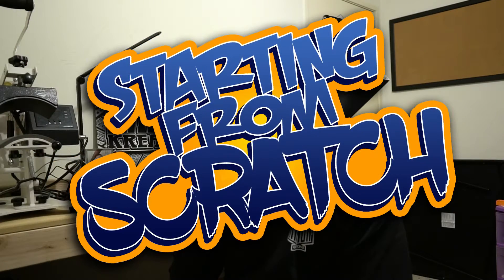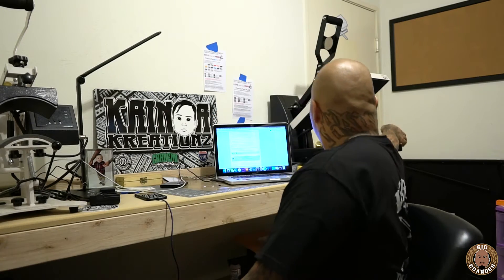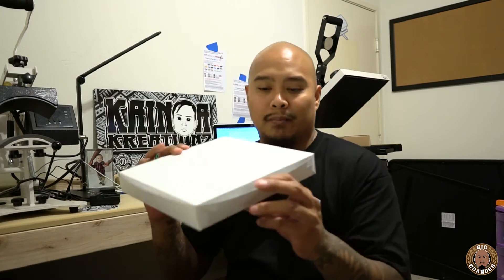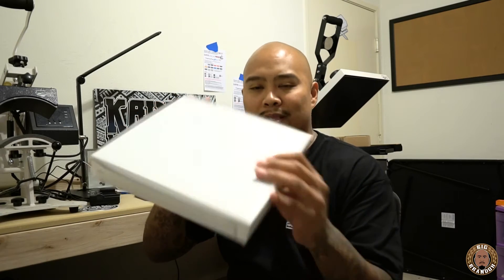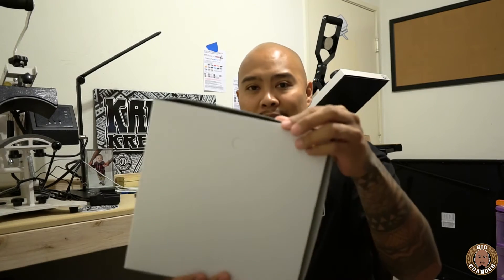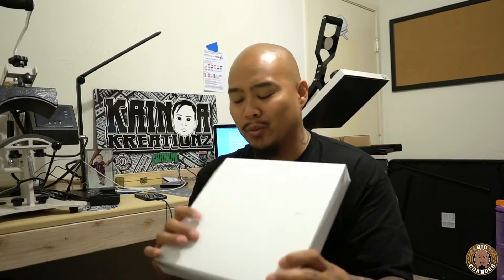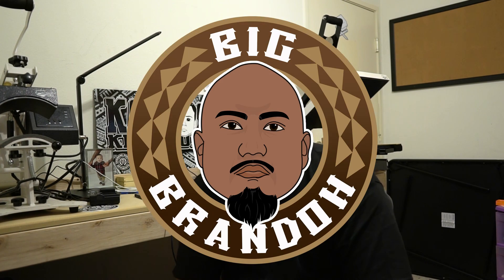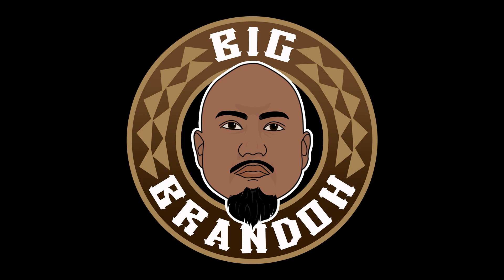Starting From Scratch - Packaging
**I SOLD LFTOVRZ**

In this video I talk about packaging for LEFTOVERZ

I break down how to build a business around your heat press. I explain where to buy a good quality press that is budget friendly, where to buy a good cutter for the lowest price, where I buy vinyl and how to start building up your customer list and keep them coming back. All from the comfort of your own home.

For those wondering, you can check out my List of Plastisol Heat Transfer Company's that I use, who I use for single colors, multi colors, who has the biggest gang sheets, who has the best quality for the lowest prices that i've found over the years.

If you want to learn more about Heat Pressed Patches and find out who I order from and how to order them. Check out my ebook called “the Patch” I break down all the the patch maker terminology and deconstruct different patches in the book to show you what each piece is called. I also give you places to order bulk patches and short runs to help cut cost and give you different options to offer your customers.

For Shipping Supplies

To Buy A Heat Press That Fits Your Budget

To Buy A Vinyl Cutter That Fits Your Budget

Useful tools you should own if you have a Heat Press

For those wondering, Here is what I use to record videos